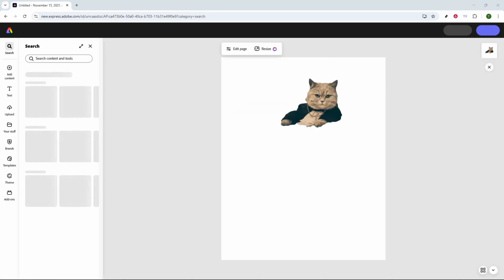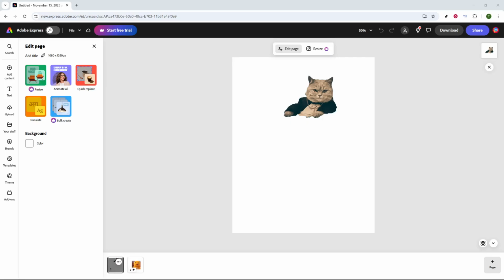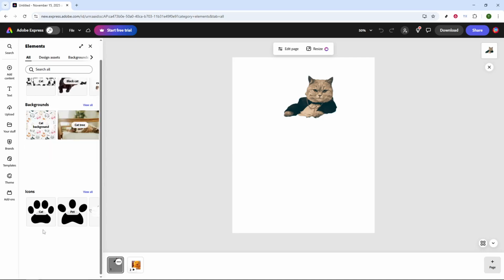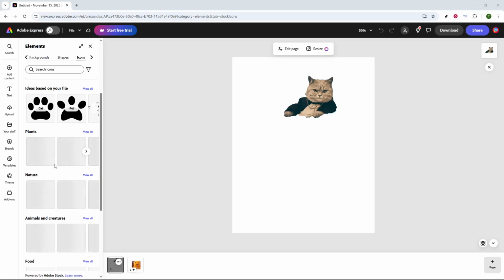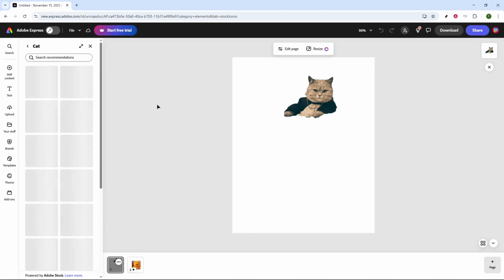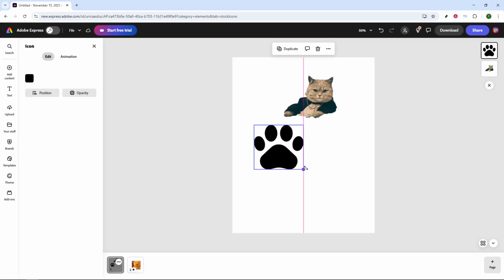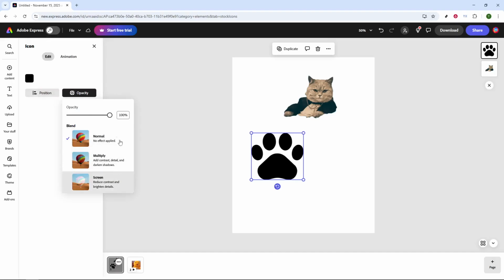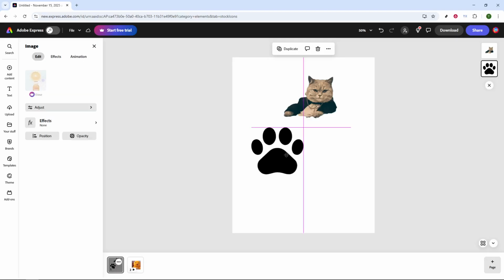How to Add Icons in Adobe Express [2026 Guide]